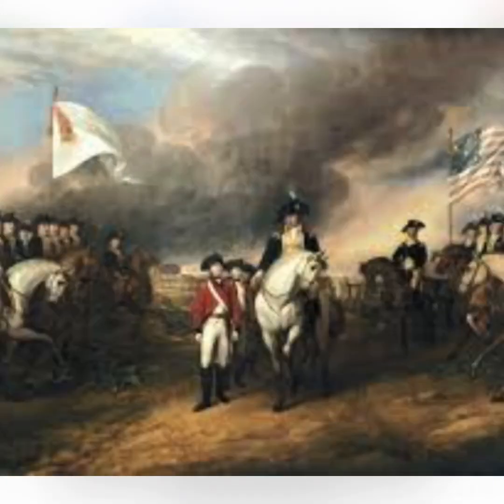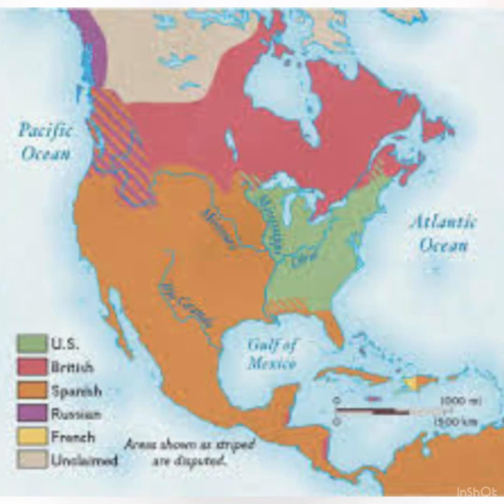The Entire History of the USA Part One (Paleolithic-1865) (yes i know the ENTIRE HISTORY)